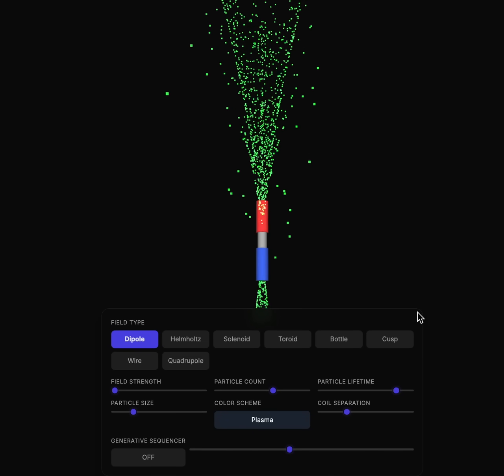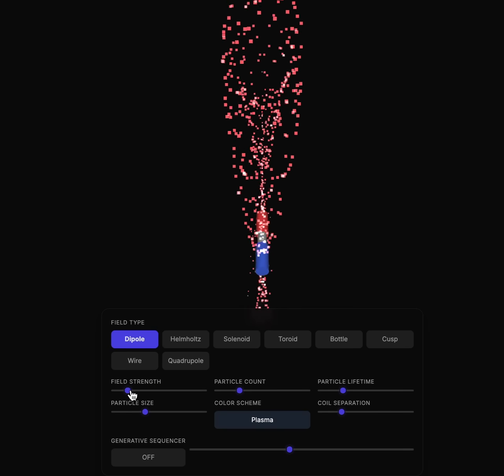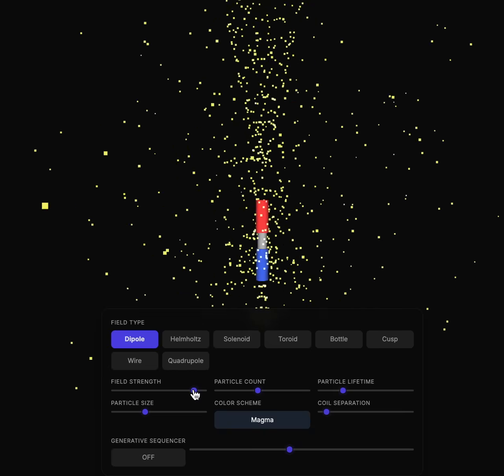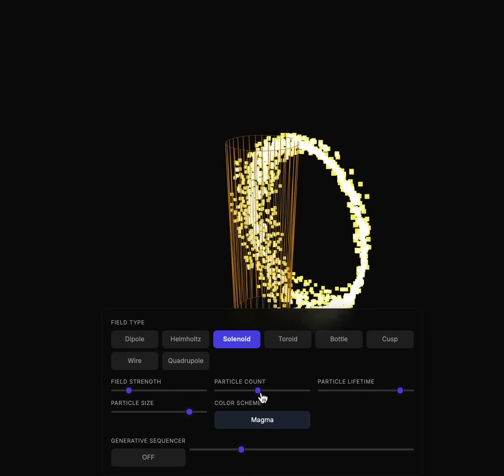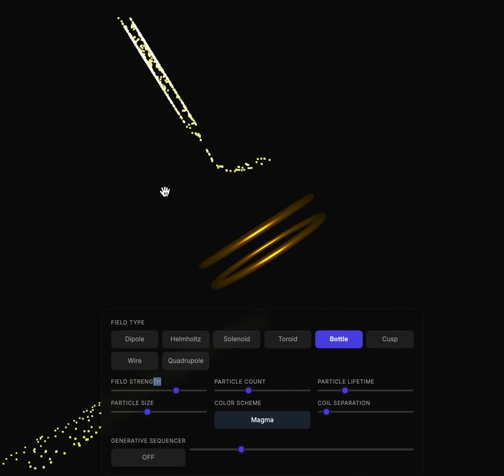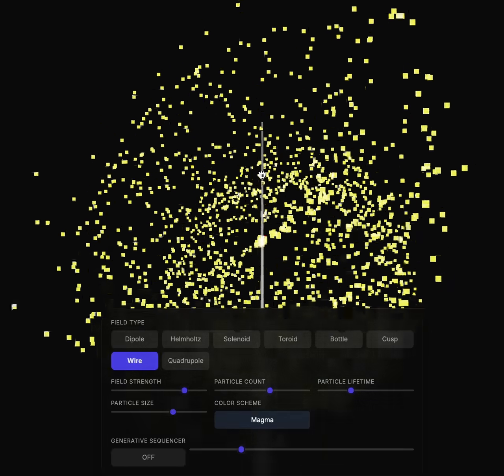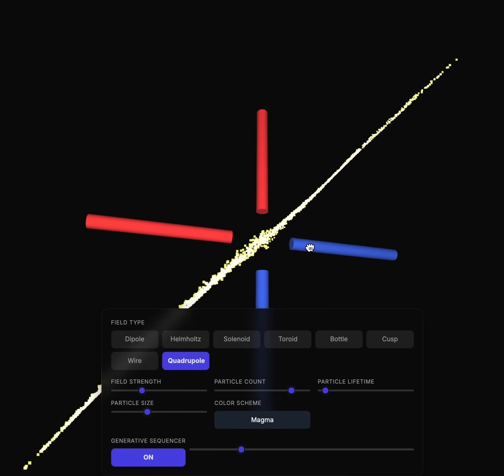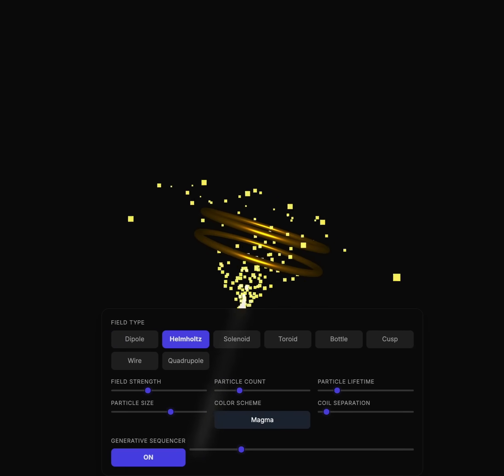Electromagnetic Field Synth - July 1st, 2025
his is an interactive audiovisual program that simulates various magnetic fields. Particle systems are used to visualize the field lines, and a generative audio engine responds to the particle dynamics in real-time.

You can manually adjust the simulation's parameters or activate the generative sequencer to automate the controls, creating continuous variations in the visuals and sound.

Features:

8 Field Types: Simulate a range of magnetic fields, including Dipole, Helmholtz Coils, Solenoid, Toroid, Magnetic Bottle, Cusp Field, Straight Wire, and Quadrupole.

Simulation Controls: Adjust parameters for field strength, particle count, lifetime, and size.

Color Palettes: Choose from four color schemes (Cool Blue, Plasma, Magma, Viridis) that react to particle velocity.

Real-time Audio: The soundscape is generated directly from the particle physics. Field intensity and particle speed directly modulate the audio output.

Generative Sequencer: An optional sequencer can be enabled to automatically modulate the simulation parameters over time.

Built with Three.js (graphics) and Tone.js (audio).